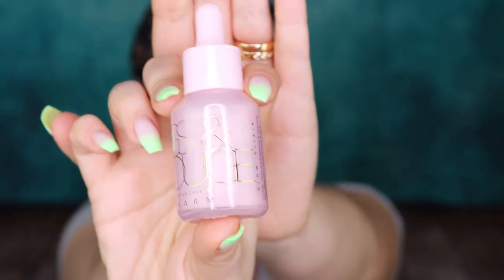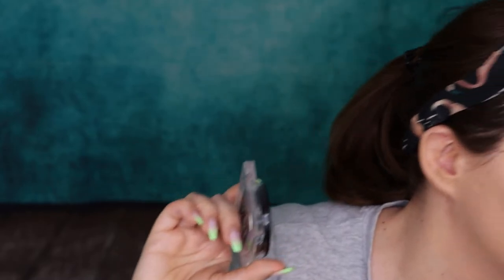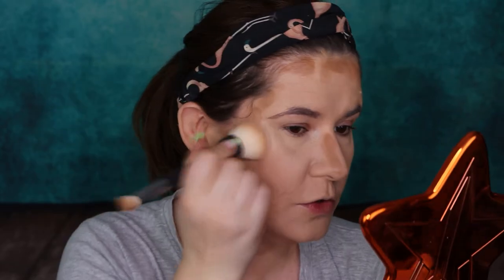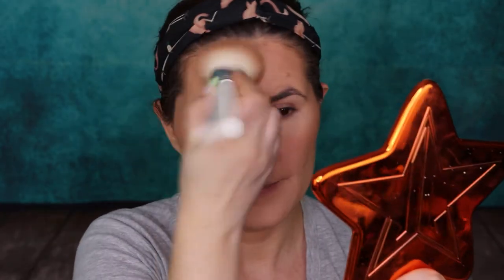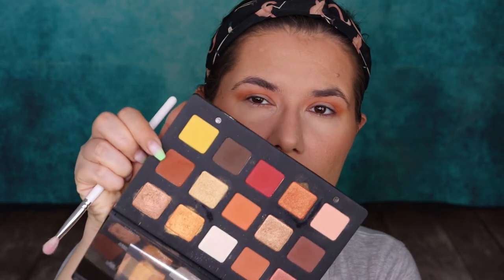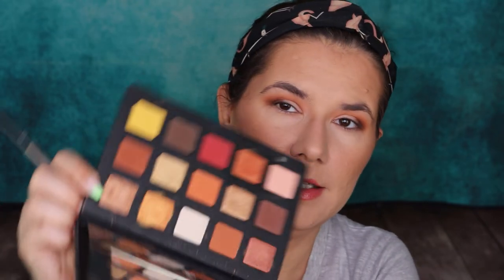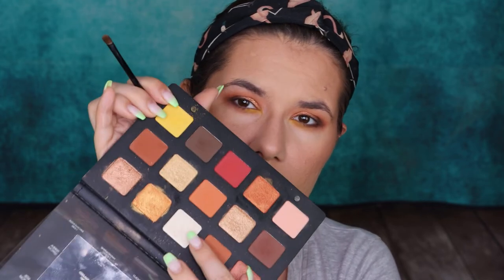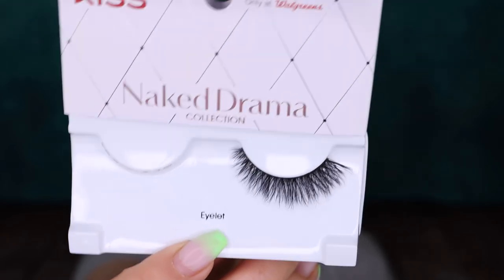Full face of old and new favorites